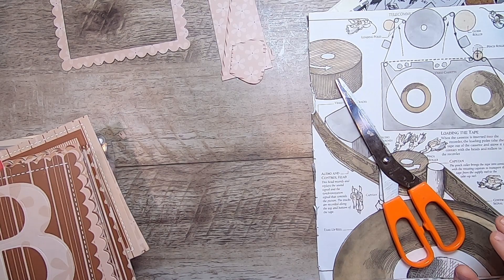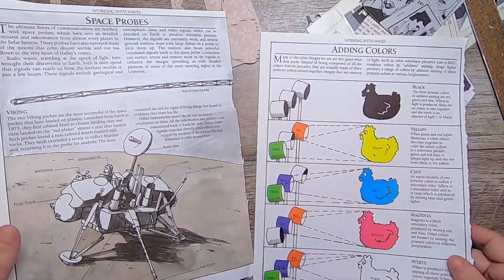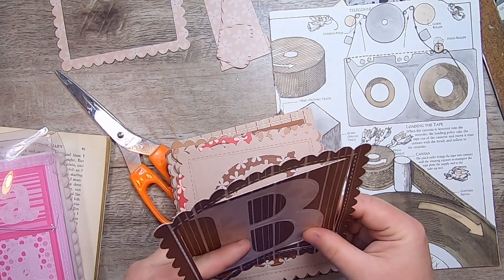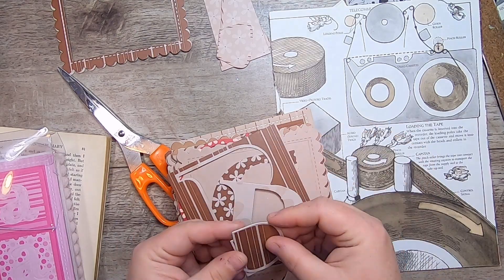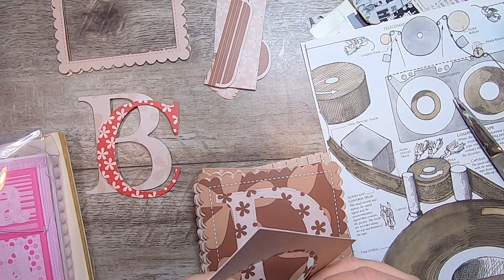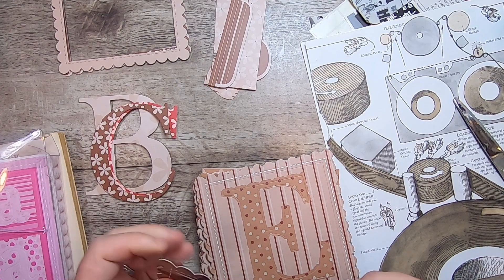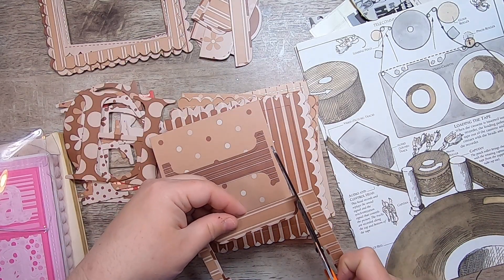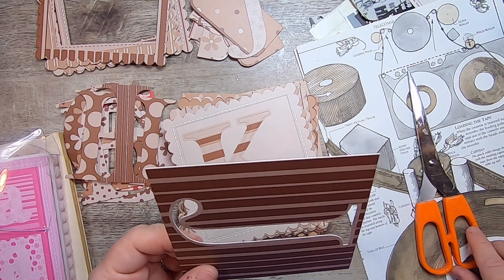Chat and Make - Breaking down Thrifted Supplies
Today I am breaking down some supplies from a recent thrift haul into the parts that I will use. And...some chitchat
I feel like I want April to be low key so won't be sticking to any kind of major schedule. I have a bunch of fun, different things I want to do.